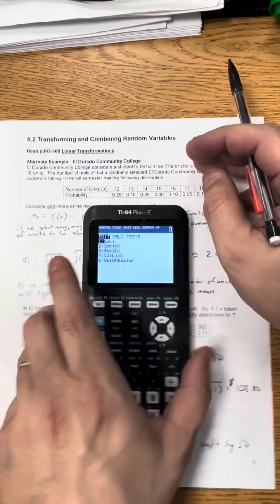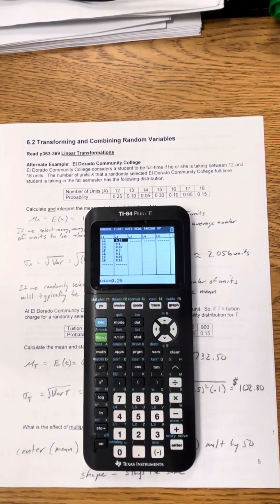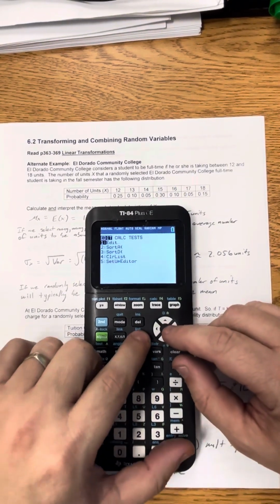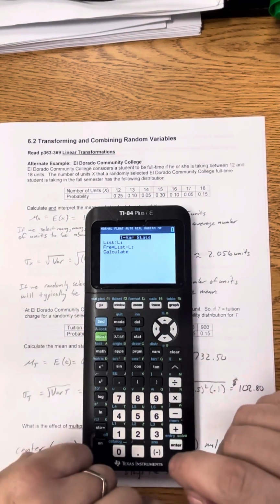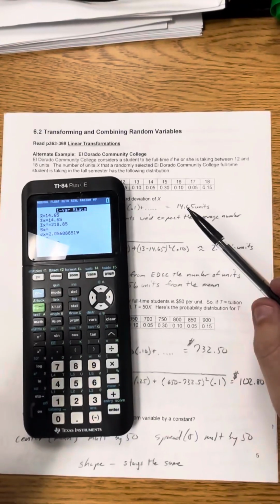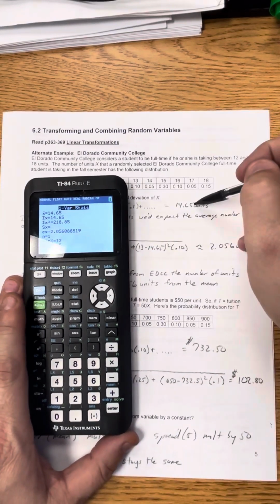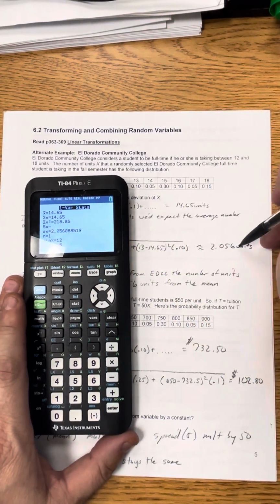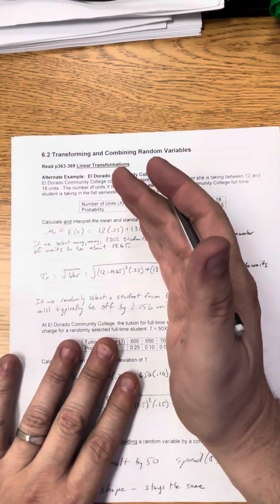6.2 notes key